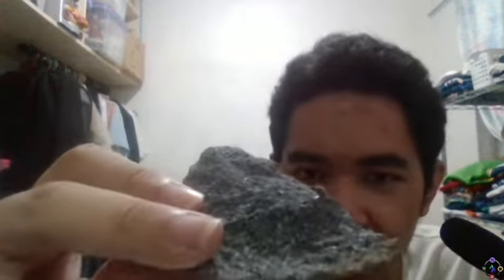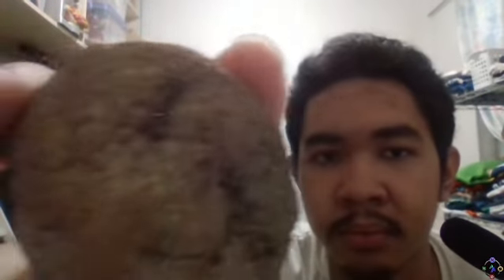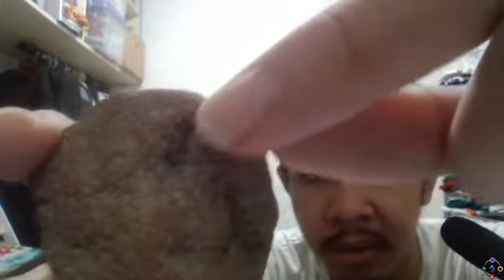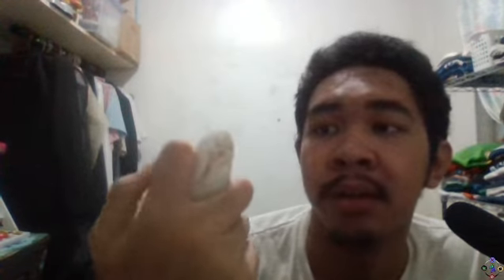Showing My New Rock Collection (Geologist POG?)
Ah yes, a totally high quality video in high definition about my journey to a distant lad to collect stones because I thought they were interesting and cool-looking. What an amazing vlog and what a time to be alive.